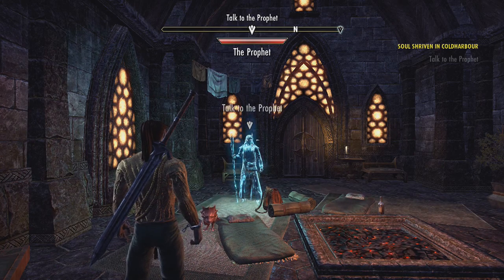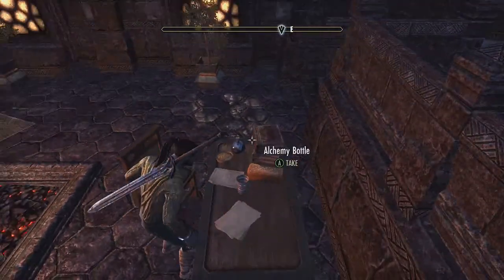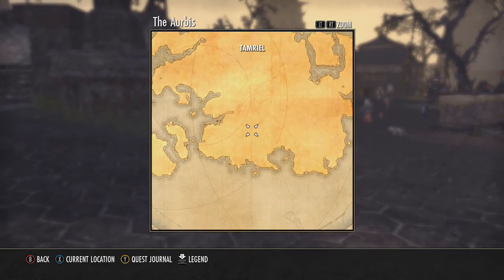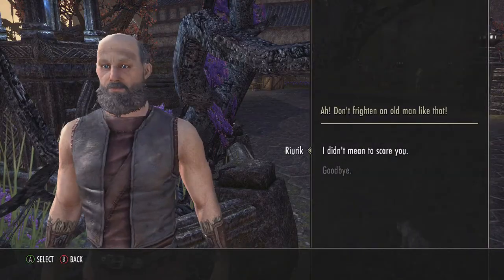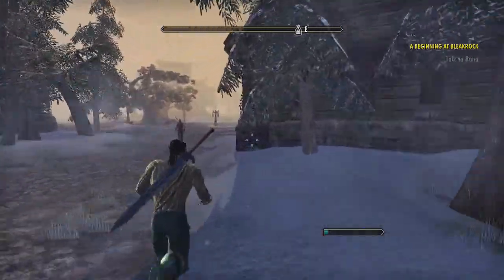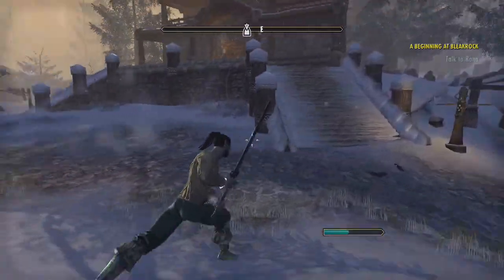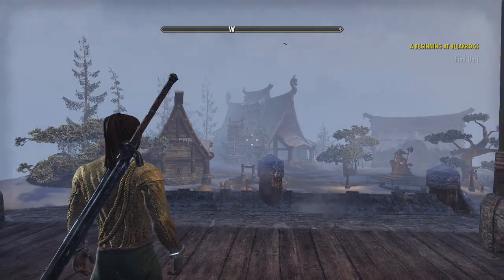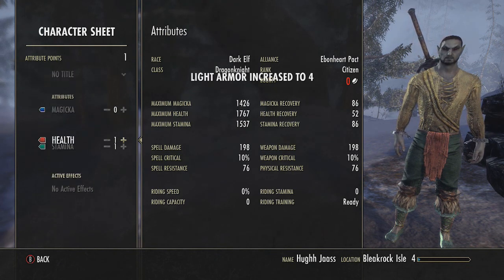Elder Scrolls Online: Tamriel Unlimited | Walkthrough: Part 2: Cut Off!